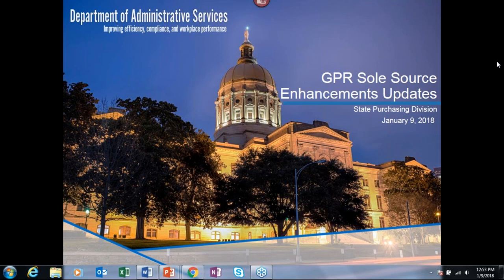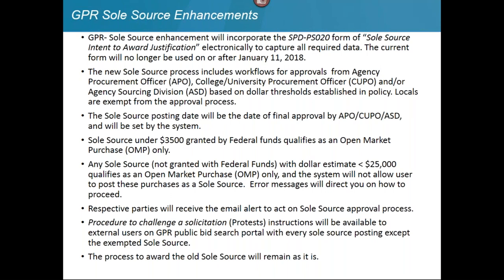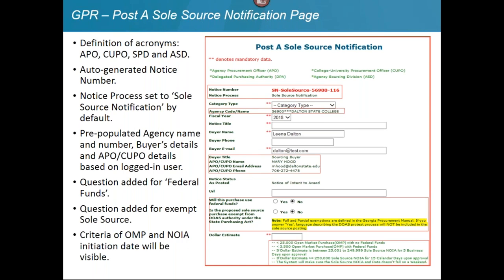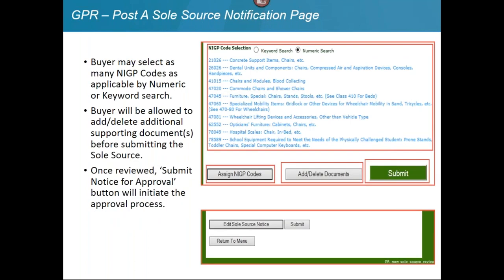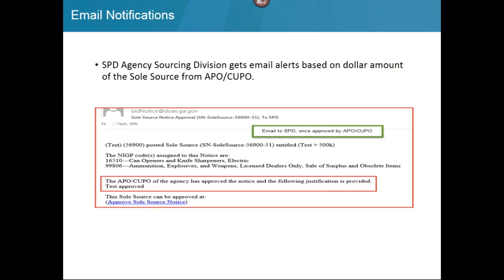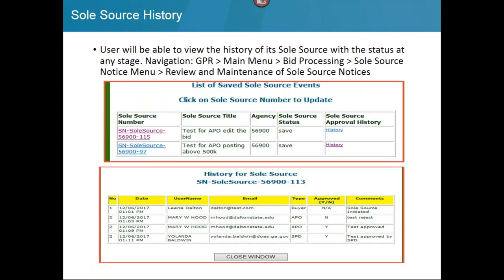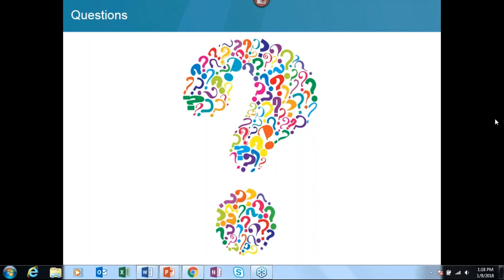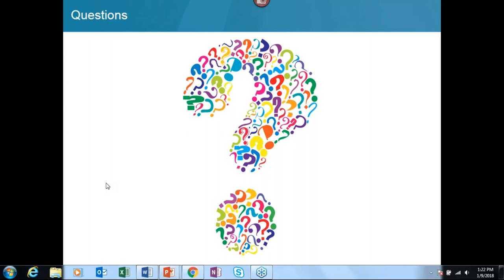Sole Source Enhancements Webinar January 9, 2018